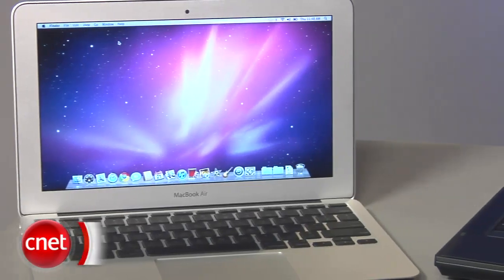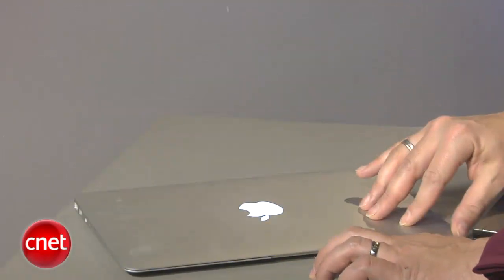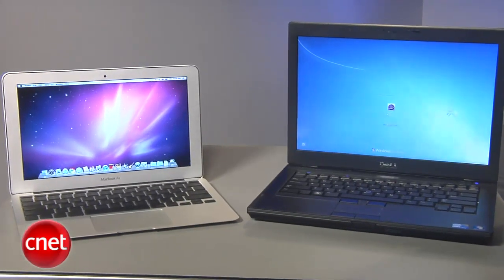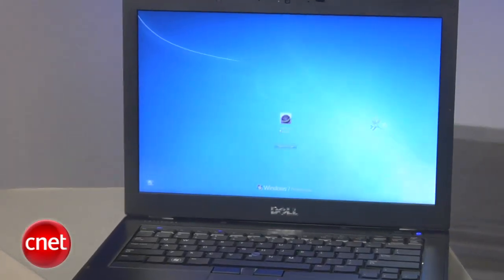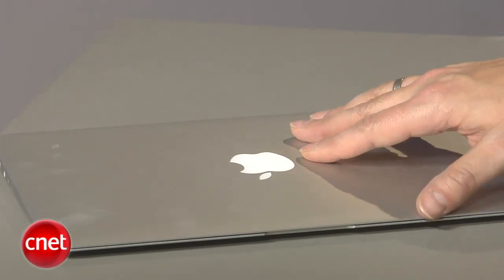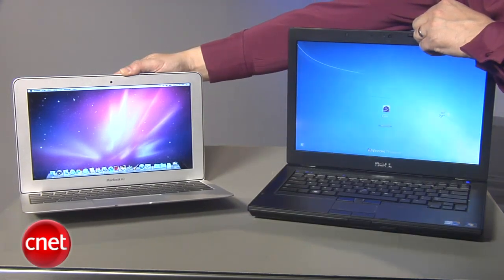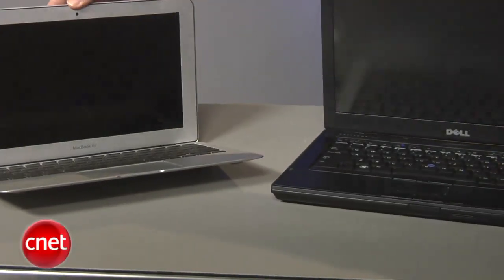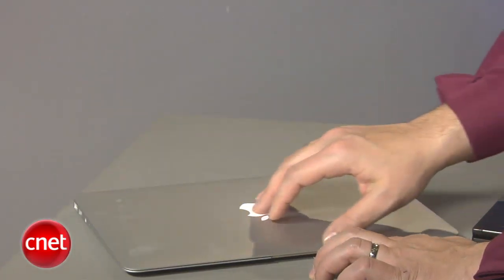Mac vs. PC: The battle for instant-on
Apple's MacBook Air ups the ante in the battle to reduce the time needed to wake a computer from sleep. CNET's Ina Fried pits a typical Windows 7 machine against the MacBook Air.